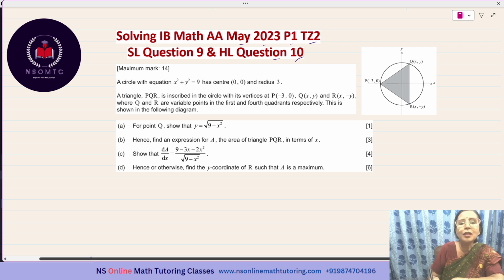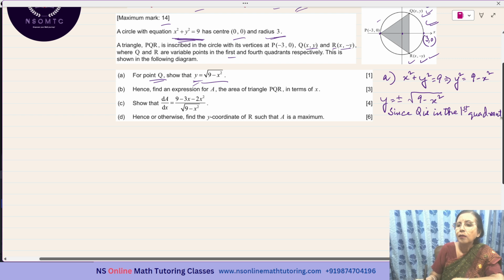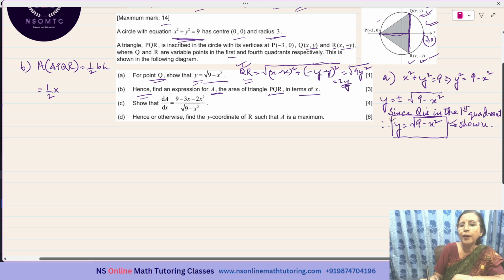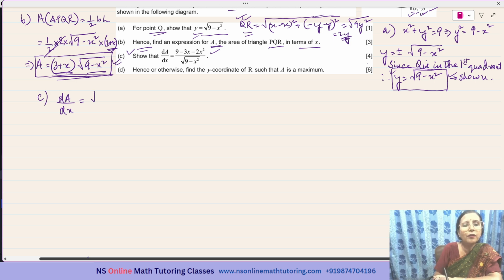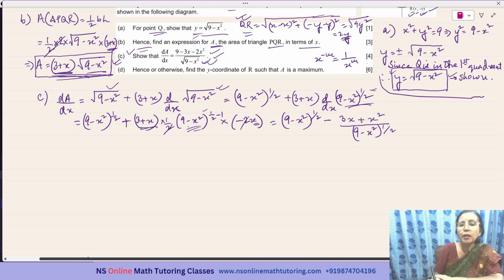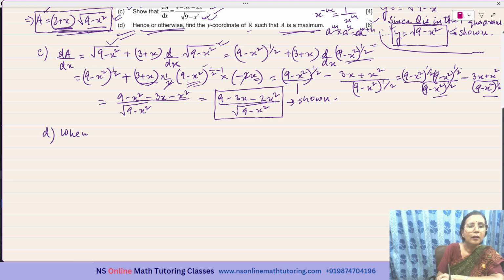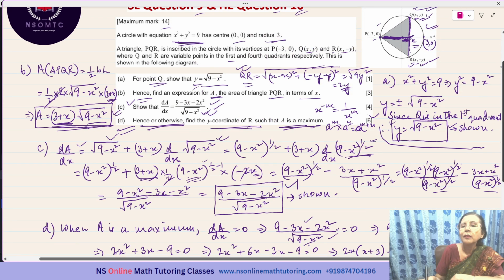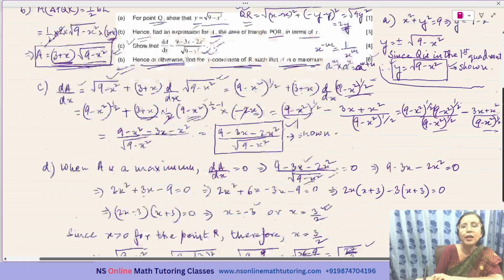IB Math AA HL May 2023 P1 TZ2 Section B Q10 on Geometry And Calculus Solved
Question 10 on Geometry & Differential Calculus of IB Math AA HL May 2023 Paper 1 TZ2 Section B (long response question) past paper solved. NS Online Math Classes is solving IB Math AA HL past papers questions. All the solved questions of a paper are grouped in a playlist.

0:00:00 introduction.
0:00:39 Question 10 explained.
0:01:46 Question 10a) explained and solved.
0:03:27 Question 10b) explained and solved.
0:07:42 Question 10c) explained and solved.
0:14:20 Question 10d) explained and solved.
0:20:38 my introduction and ending the session.